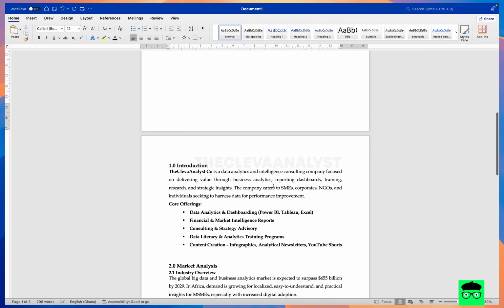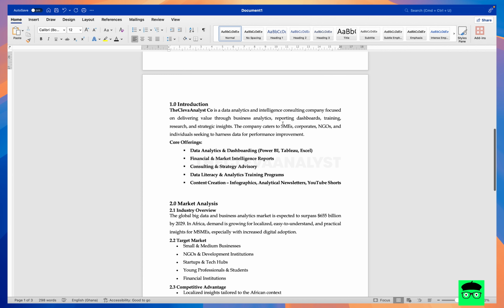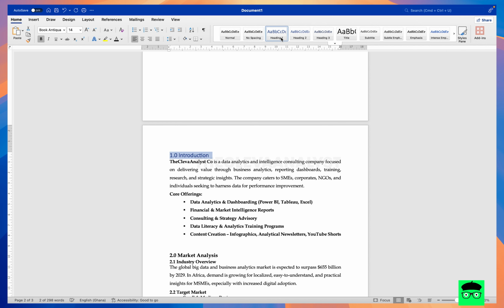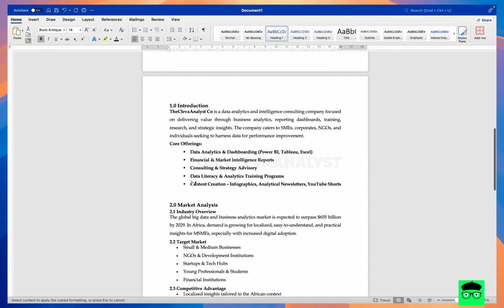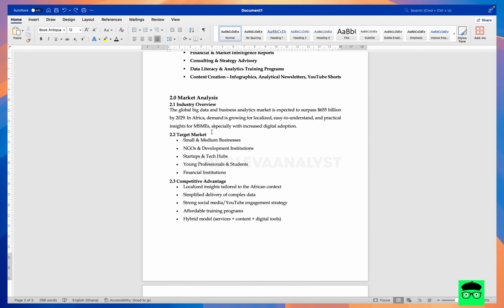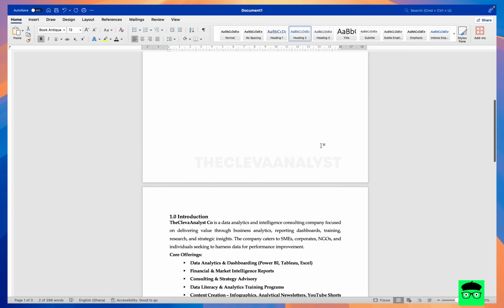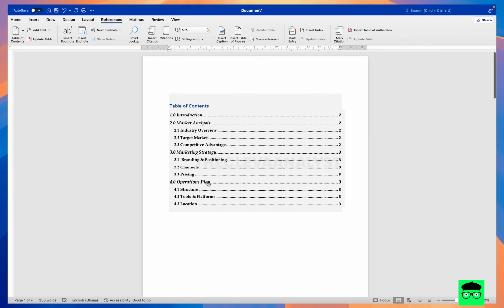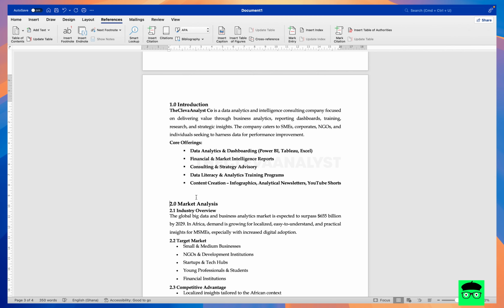HOW To Create Table of Contents In Microsoft WORD [EASY METHOD]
How to Create Table of Contents in Microsoft Word [EASY METHOD] | Step-by-Step Guide (2025)
Learn how to easily create a table of contents in Microsoft Word in just a few clicks! Whether you're working on a thesis, report, or book, this beginner-friendly tutorial will guide you through every step using the built-in Word tools.

👉 In this video, you'll learn:
✅ How to use headings for automatic TOC generation
✅ How to insert and format a table of contents
✅ How to update your TOC when changes are made
✅ Tips for customizing your TOC style

🎯 Perfect for students, professionals, and content creators using Word 2016, 2019, 2021, and Microsoft 365!